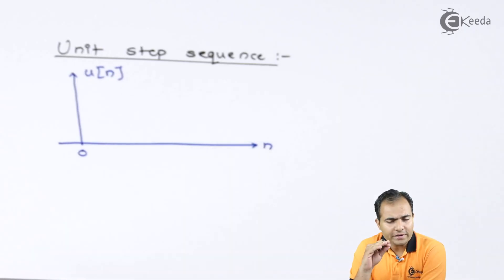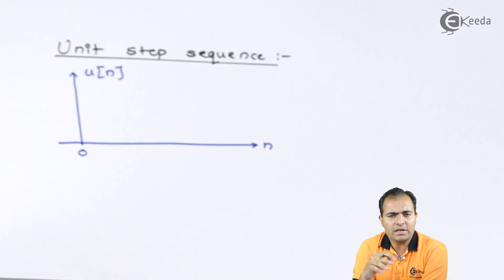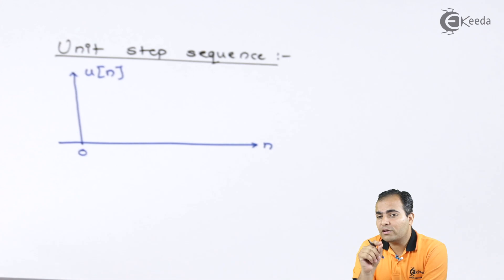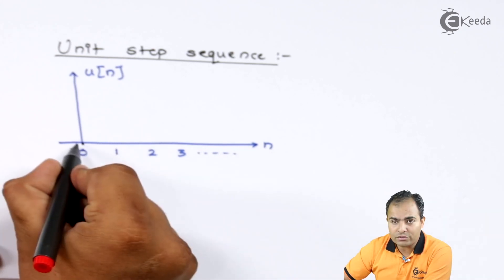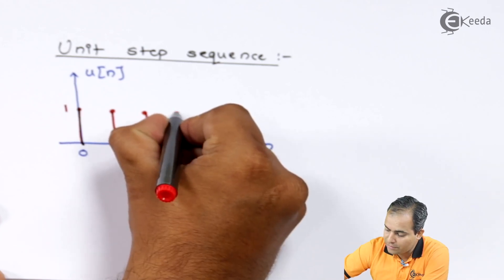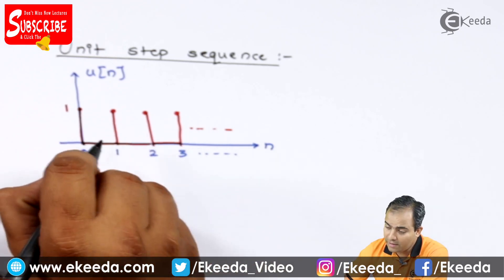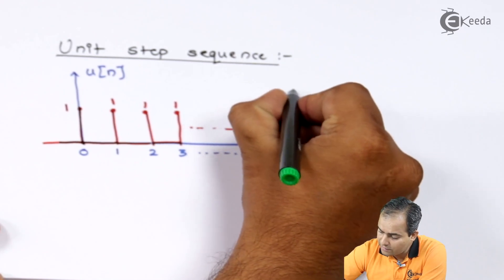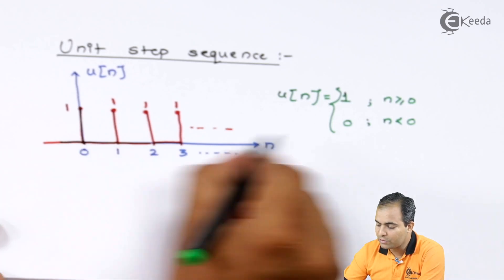Unit Step Sequence | Representation of Signals | Signals and Systems